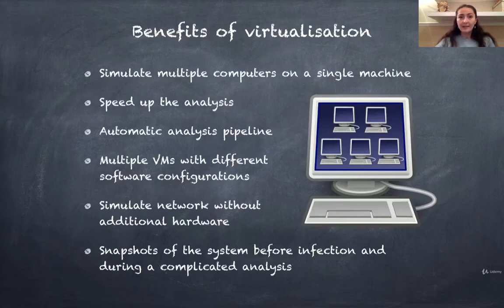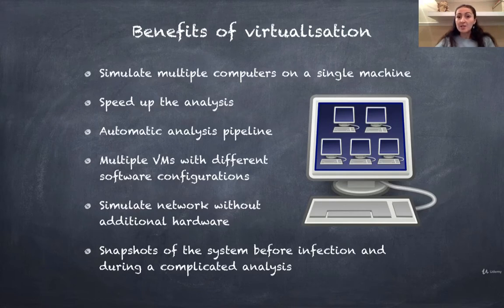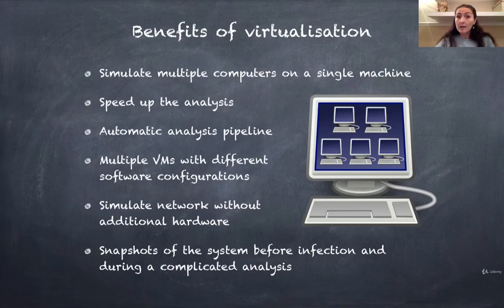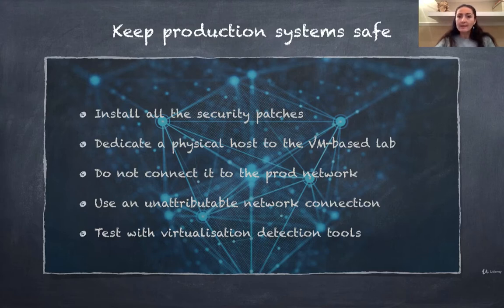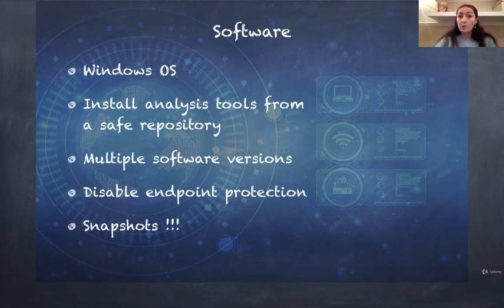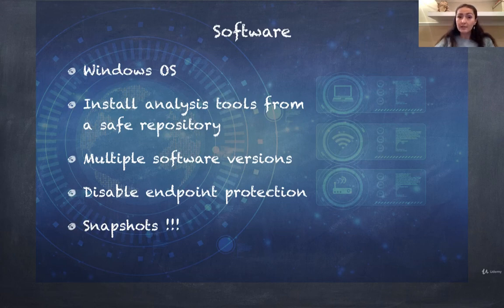2.1 Building a virtual environment - Setup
Hello everyone and welcome to our first section. We'll build upon the techniques we learned so far in the first course, and add more analysis tweaks to our arsenal.